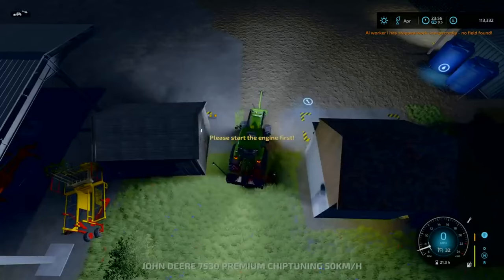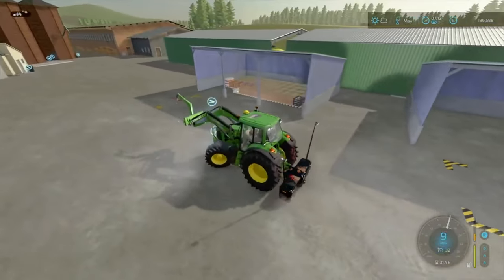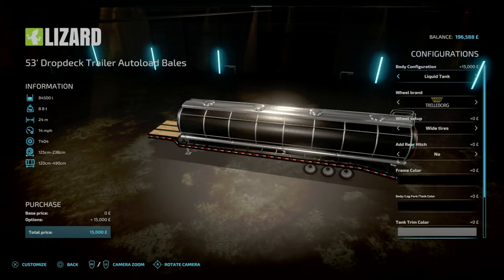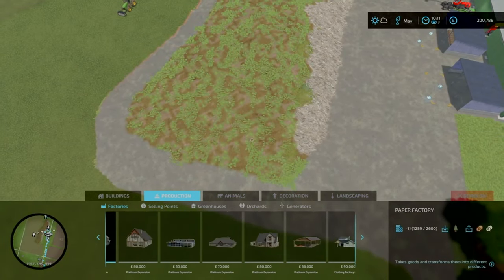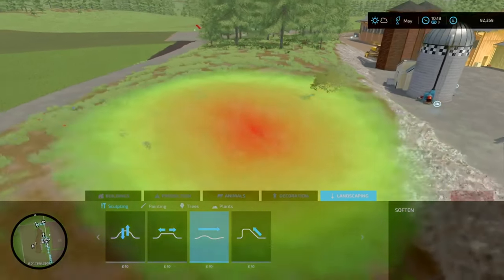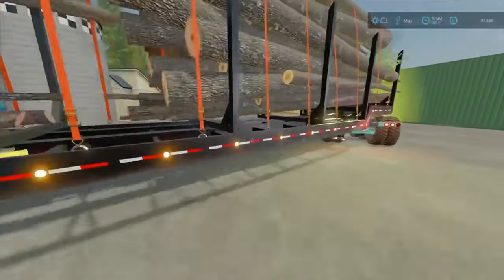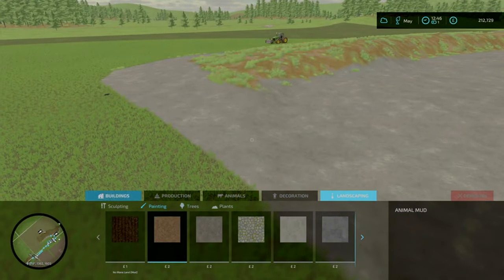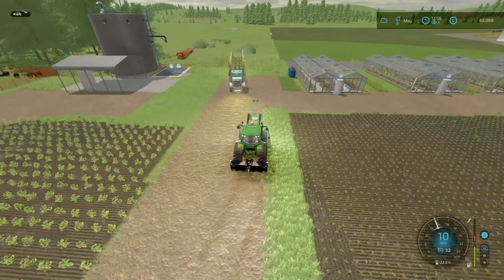Can these Productions help us | NML Survival Challenge | Farming Simulator 22 #22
Back on No Mans Land by Alien Jim and in this Survival challenge episode, we are acquiring 2 new production chains as part of our timber and clothing business but will they help us reach our minimum goal of 500k before the fall